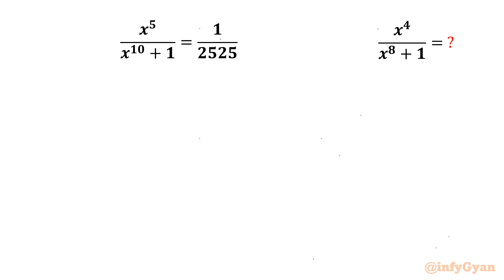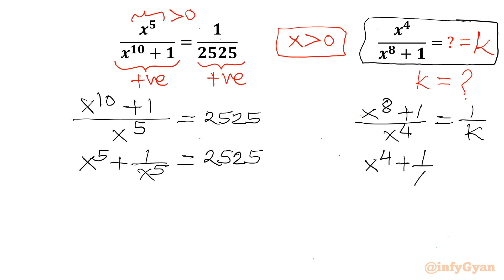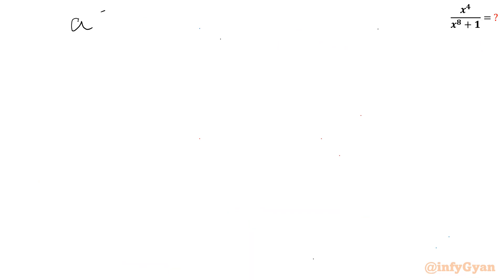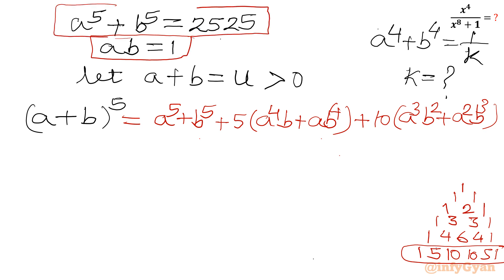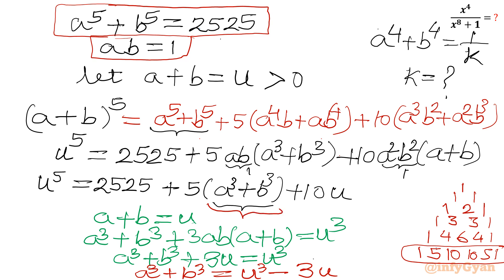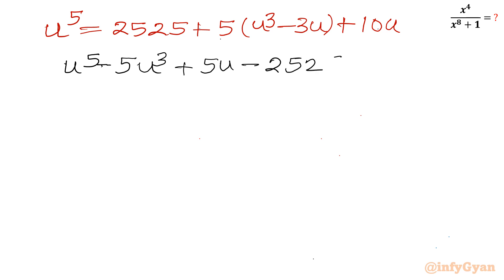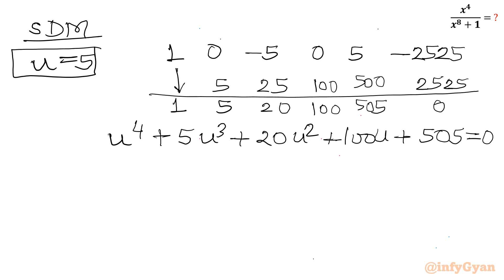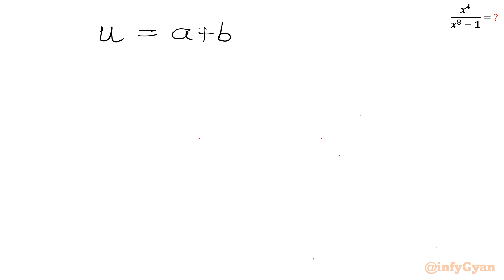A Nice Algebra Problem | 95% Failed to Solve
In today's video, we explore a fascinating algebra problem. If you love solving complex expressions  and pushing your problem-solving skills to the limit, this is the perfect challenge for you. Join me as we work through this intricate algebra problem step-by-step.

📌 Topics Covered:

Algebraic simplification
Algebraic manipulations
Problem-solving techniques
Pascal triangle
Algebraic identities
Competitive Math

👍 Don't Forget to:

1. Like the video if you found it helpful.
4. Join us and enhance your problem-solving skills. Can you master this simplification problem?